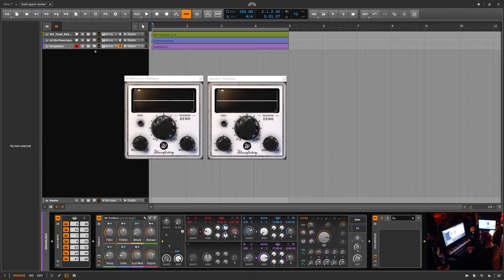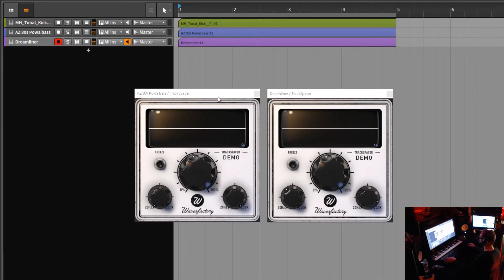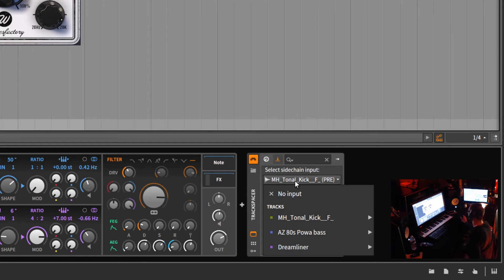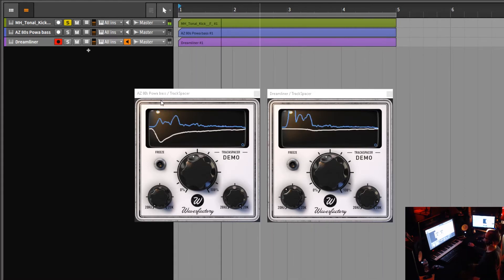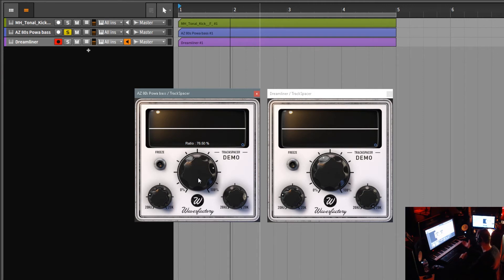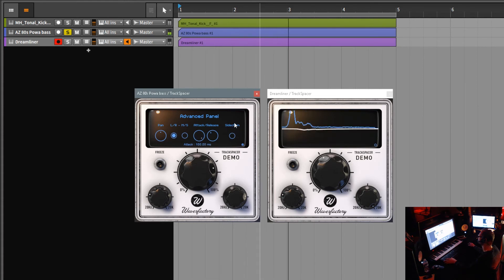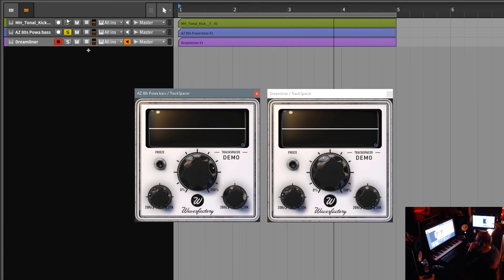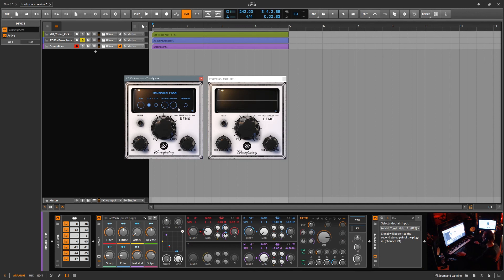Track Spacer Review in Bitwig Studio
This is a review of the track spacer by Waves factory. This is one of the more useful plugins I have found for getting your mix right. It works particularly well with Bitwig studio, due to the ease of routing though the side chain drop down menu exclusive to the Bitwig VST desgn.